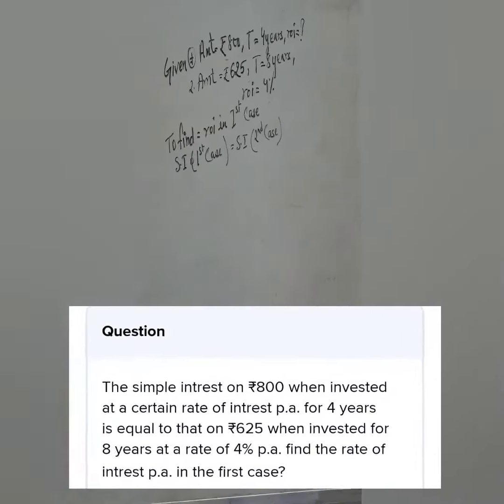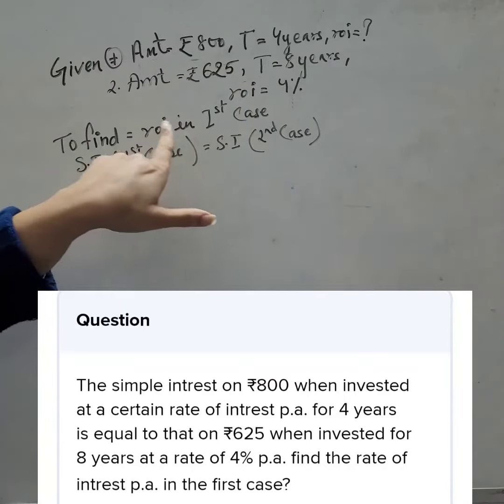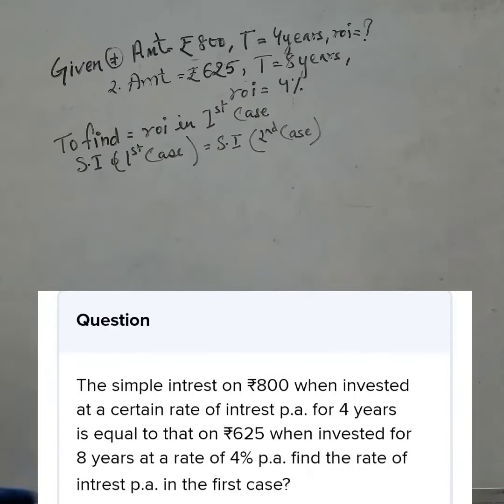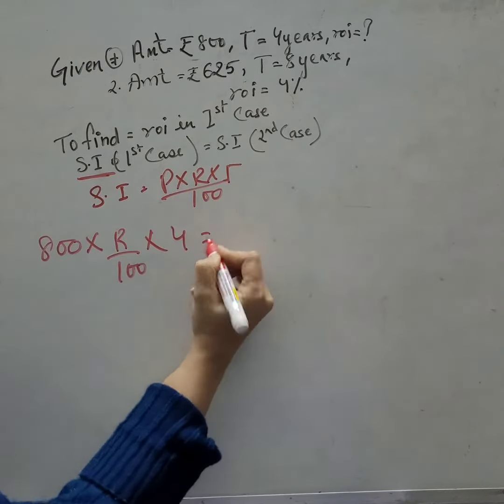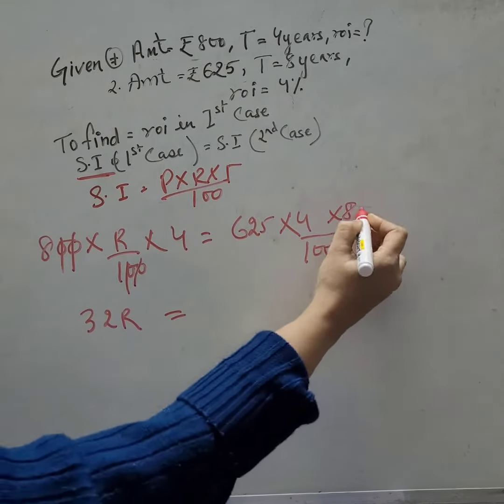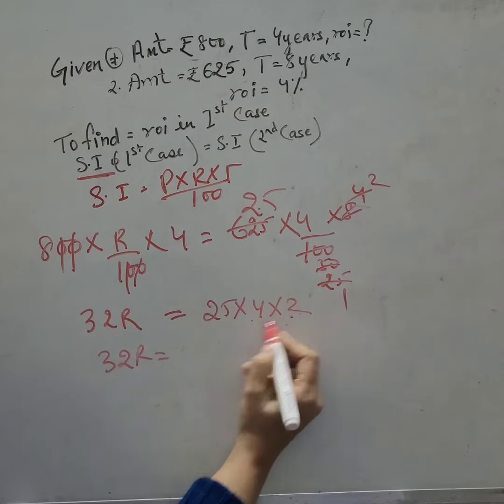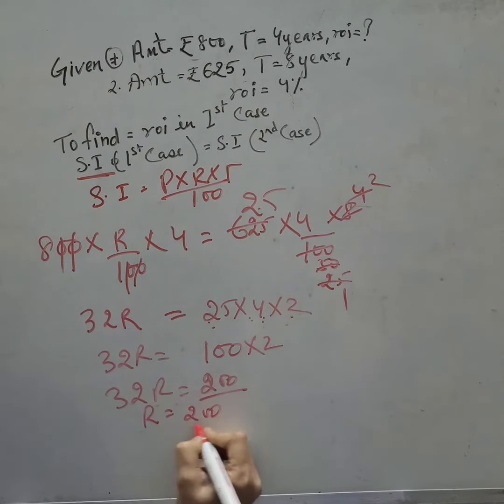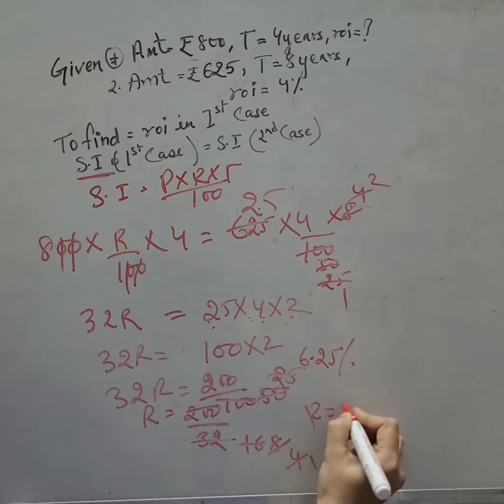Find the rate of intrest p.a. in the first case?​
The simple intrest on ₹800 when invested at a certain rate of intrest p.a. for 4 years is equal to that on ₹625 when invested for 8 years at a rate of 4% p.a. find the rate of intrest p.a. in the first case?​